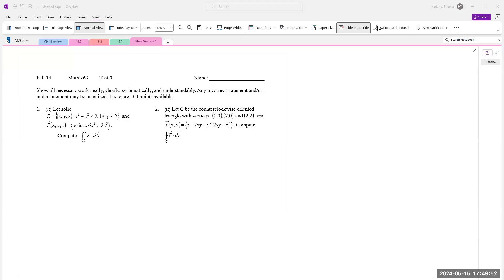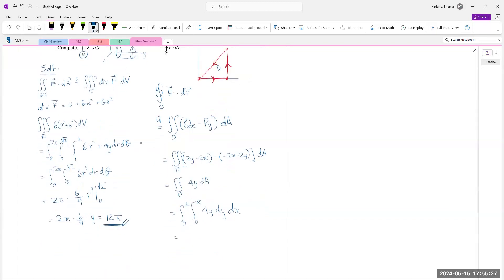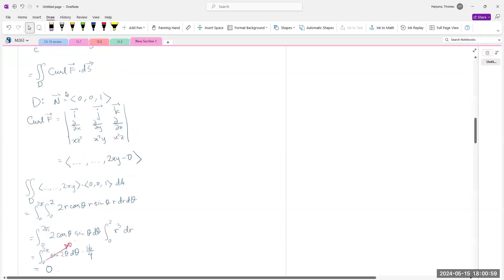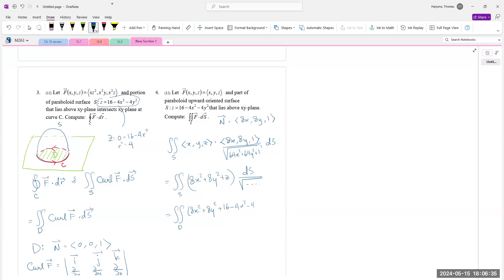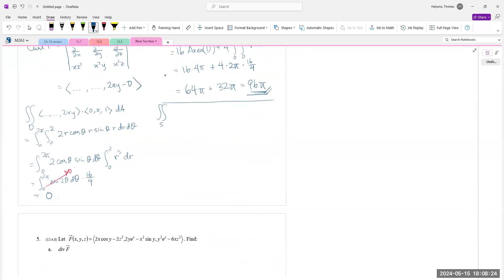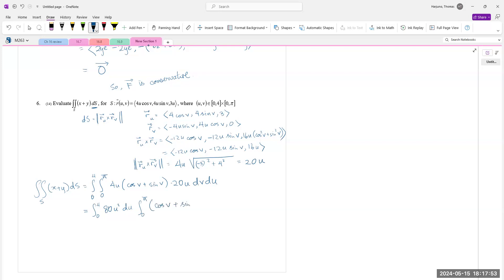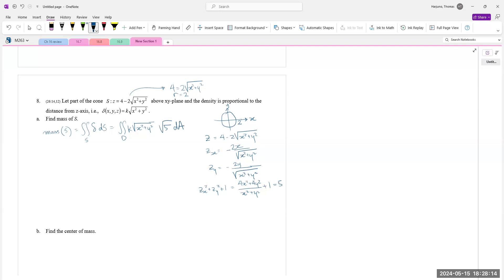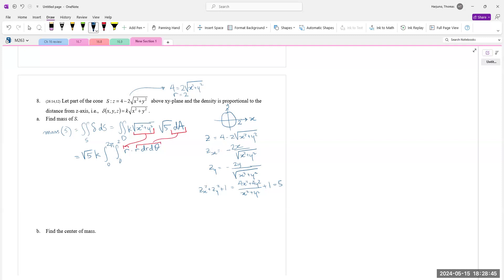Math 263 F14m263t5sol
Math 263: Multivariable Calculus
Fall 2014
Test 5
video solution